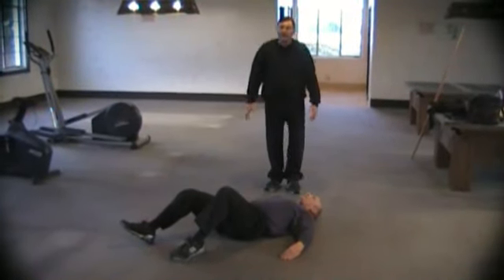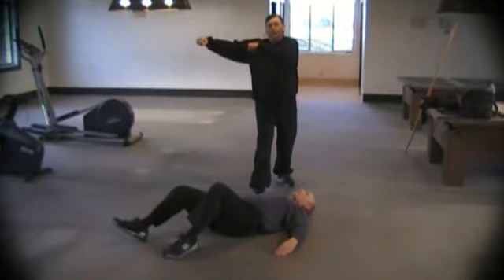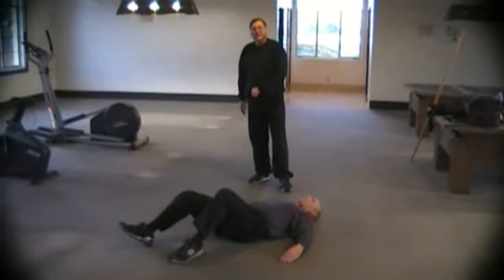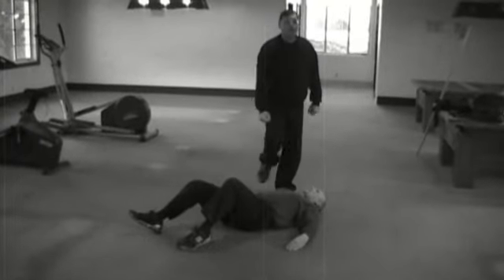Shawnee San Soo - 3: Power Stomping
Utilizing optimal body mechanics to stomp.